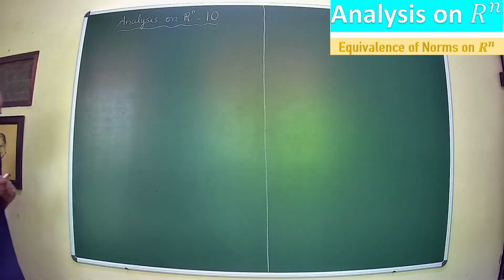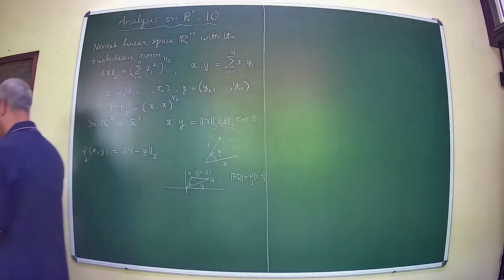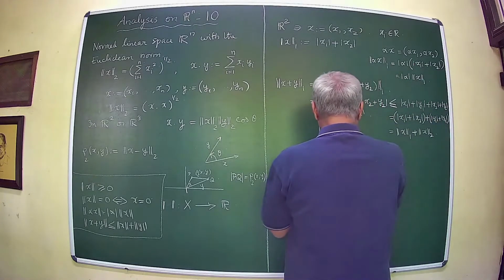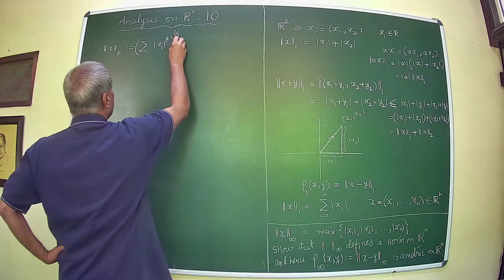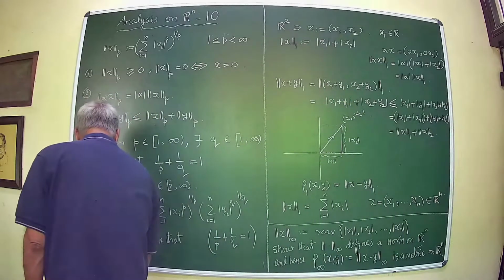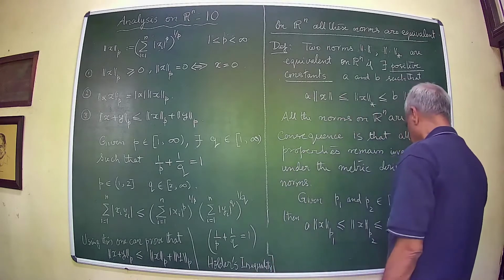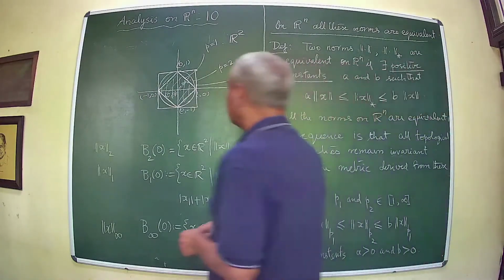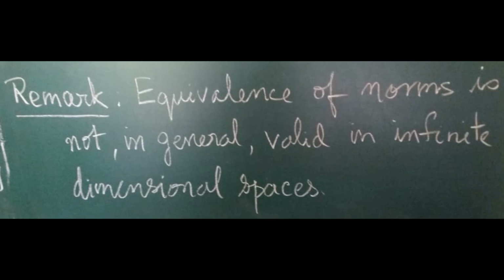Analysis on Rn Part 10 ( Norms on R^n are equivalent)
Part 10 of the Lecture Series on the topic "Analysis on R^n"  In this lectures series we discuss that all norms on R^n are equivalent.  Resource Person:   Prof V Krishna Kumar (Visiting Professor, Kerala School of Mathematics,  formerly, Professor, NISER, Bhuvaneswar,   Principal, Amrita Vishwa Vidya Peetham, Kollam, and Head and Professor Dept of Mathematics, University of Calicut, Kerala)